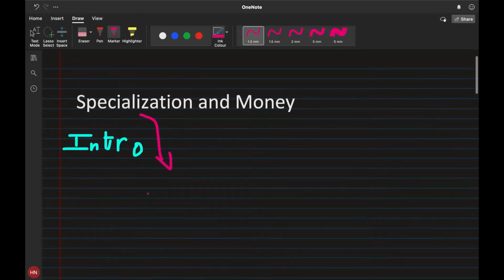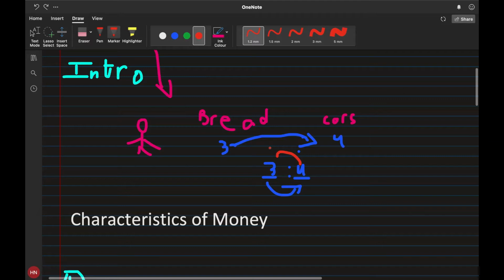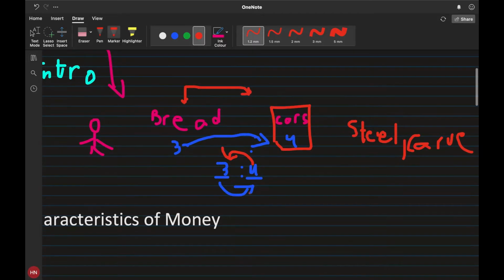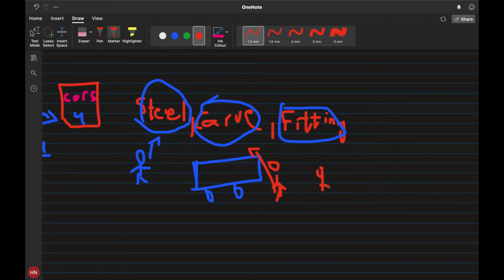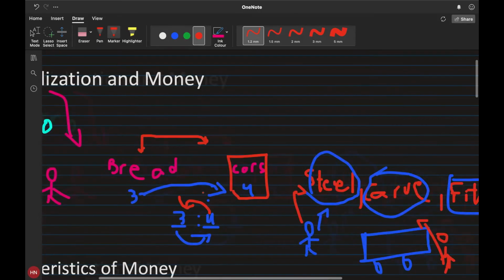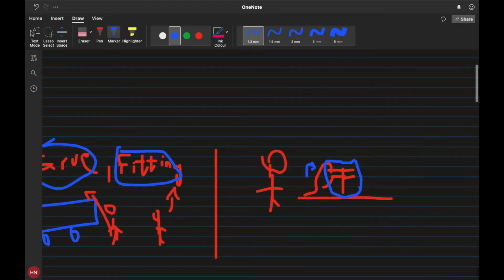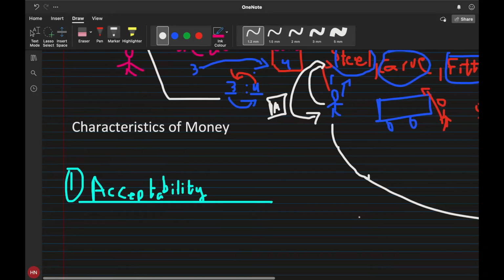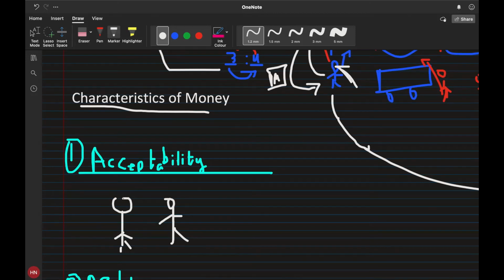Basic Economic Ideas and Resource Allocation (Part 1)| AS Economics